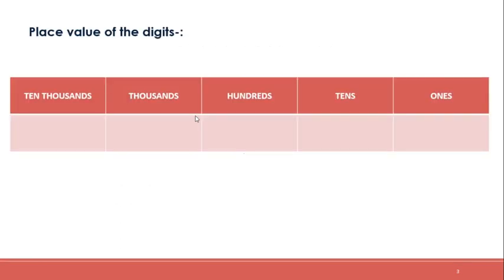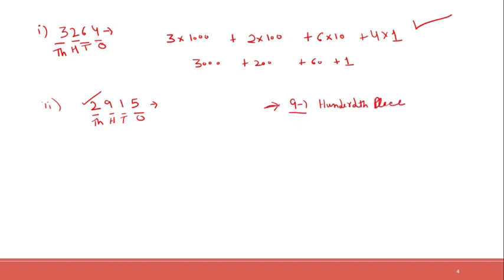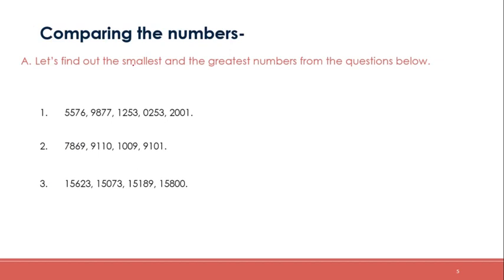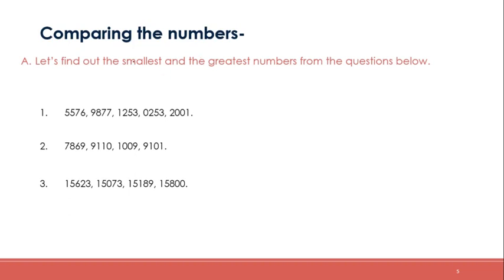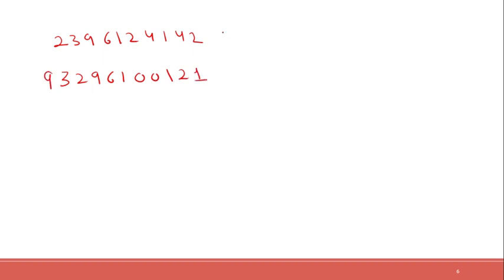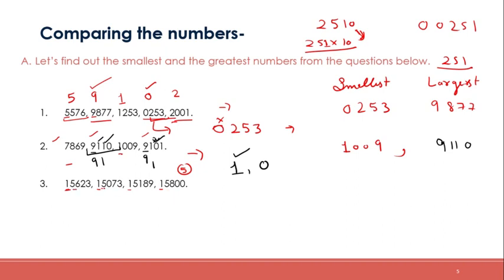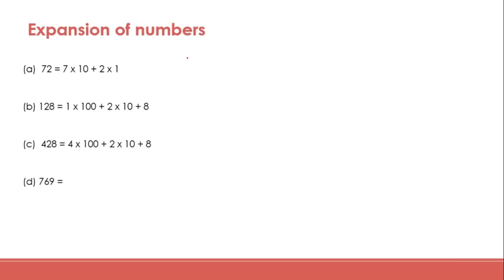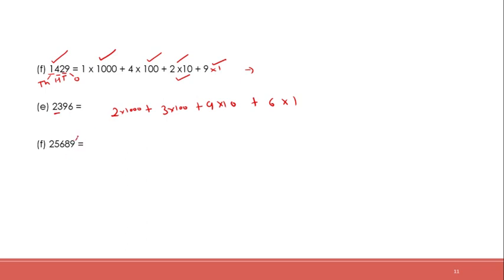Mathematics | Lecture 1 | Number Systems | Knowing our numbers